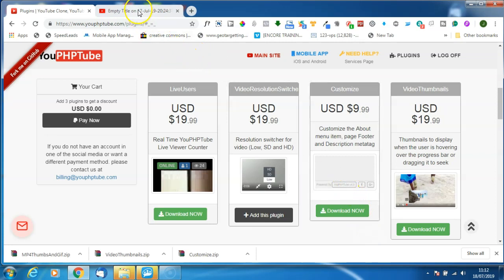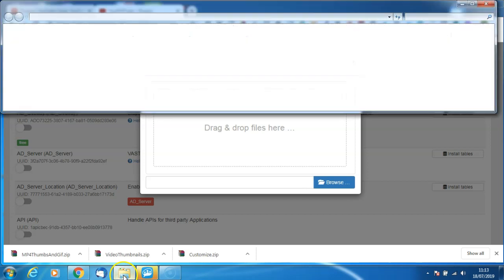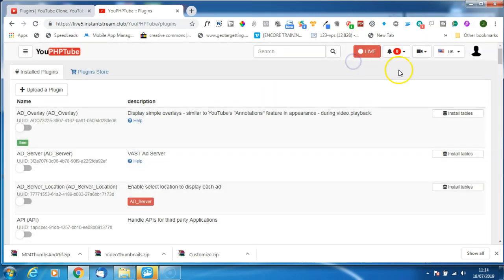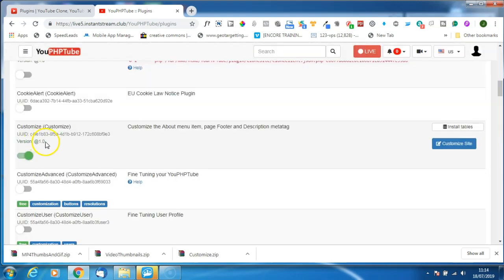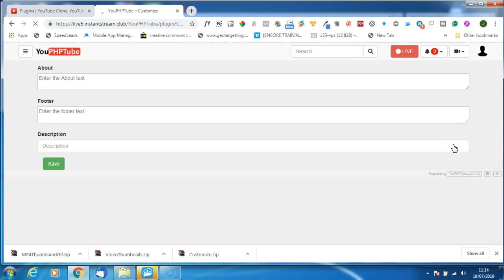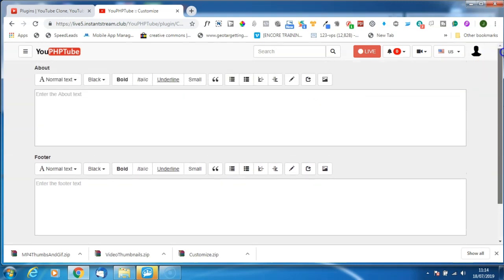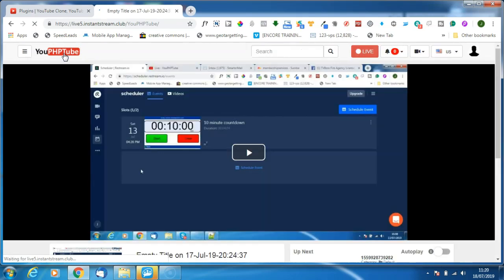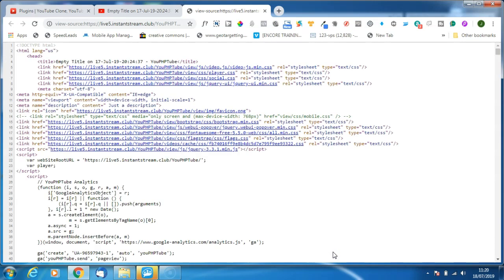Installing and configuring the Customize plugin